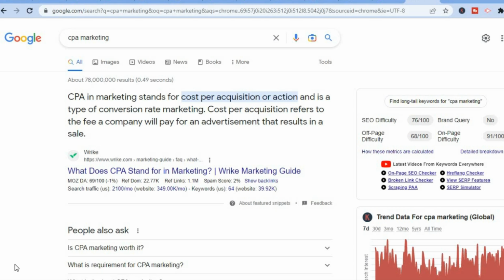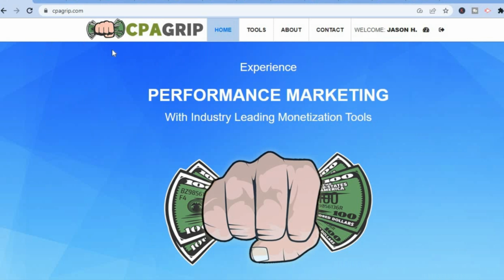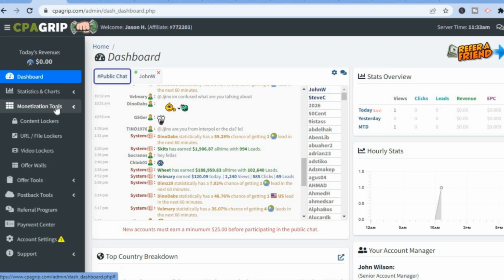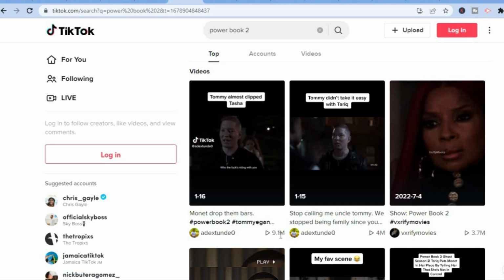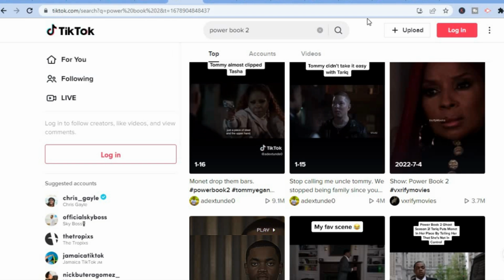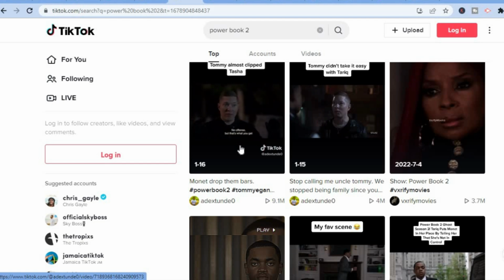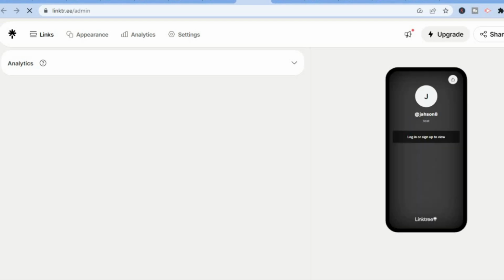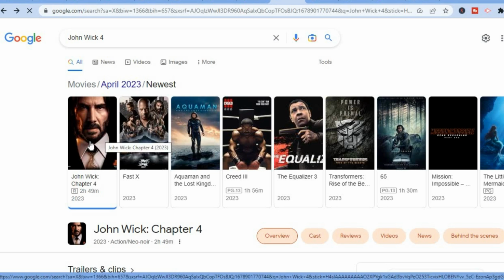HOW TO MAKE MONEY WITH CPA MARKETING AS A BEGINNER 2023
HOW TO MAKE MONEY WITH CPA MARKETING AS A BEGINNER